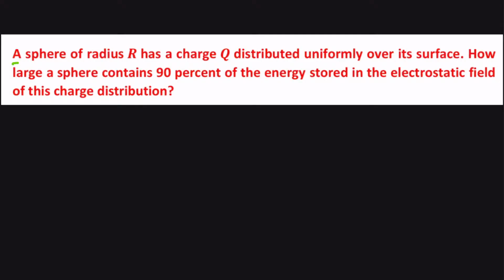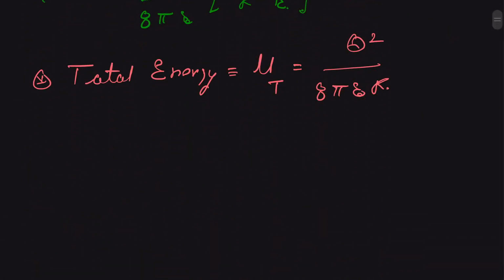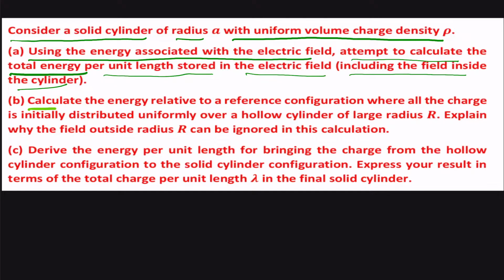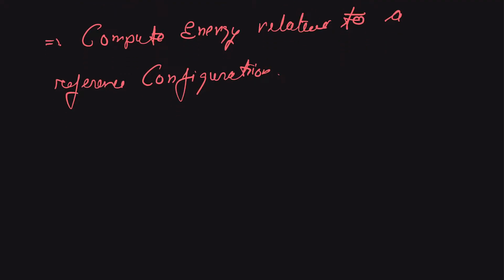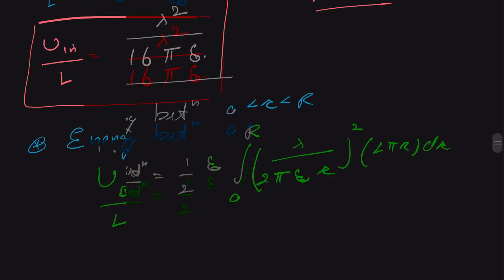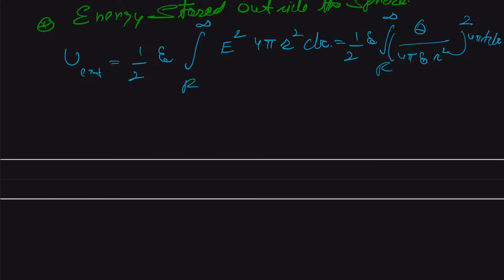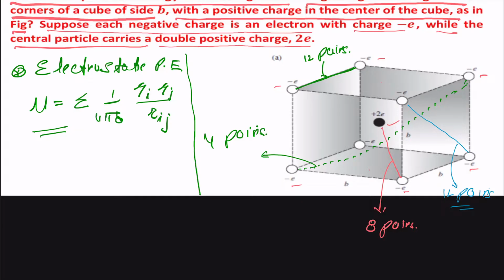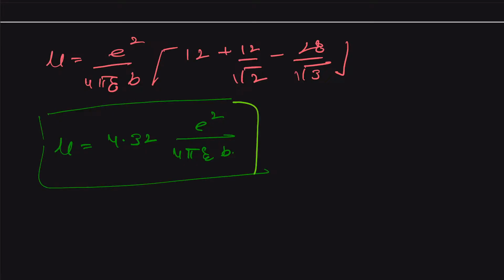📘 IIT Physics ⚡ Electrostatic Energy Problems Explained | Spheres, Cylinders & Cubes 🔋📐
📝 Dive deep into IIT Physics Electrostatics with this power-packed problem-solving session ⚡📘
In this video, we solve high-quality conceptual & numerical problems on energy stored in electric fields — exactly at the IIT-JEE / Advanced level 🚀

🔹 Topics covered in this lecture:

🔸 A charged spherical shell:
How large a sphere contains 90% of the electrostatic field energy? ⚪⚡

🔸 Concentric spherical shells:
Energy stored when charges +Q and −Q are uniformly distributed on shells of different radii 🔵🔴

🔸 Uniformly charged solid cylinder:
✔️ Why the total field energy diverges
✔️ How to calculate relative energy using a hollow cylinder reference
✔️ Final expression in terms of charge per unit length (λ) 🧮

🔸 Uniformly charged solid sphere:
Exact expression for energy stored inside and outside the sphere ⚡

🔸 Charges at the corners of a cube:
Eight electrons at cube corners with a +2e charge at the center — full potential energy calculation with symmetry 🔲✨

📌 Perfect for:
✅ IIT-JEE (Main & Advanced)
✅ Physics Olympiads
✅ Electrostatics concept clarity
✅ Self-energy & field energy mastery

📈 Boost your conceptual depth + problem-solving speed with IIT-level physics explanations!